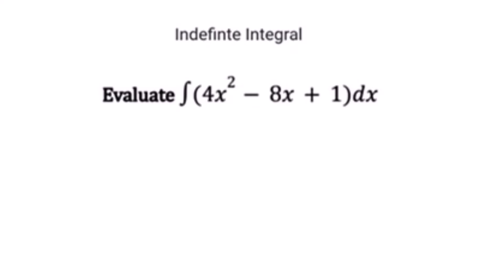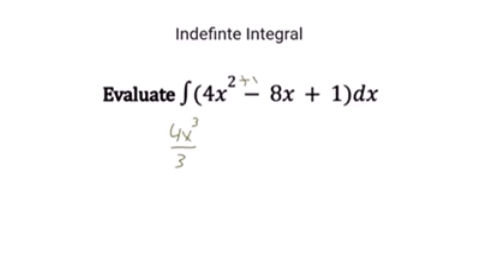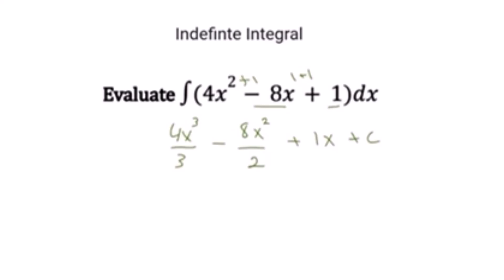Indefinite Integrals - Question 25